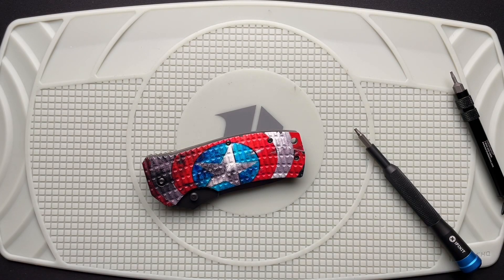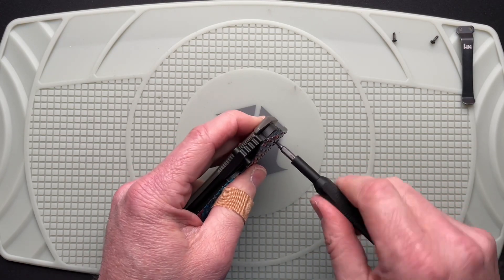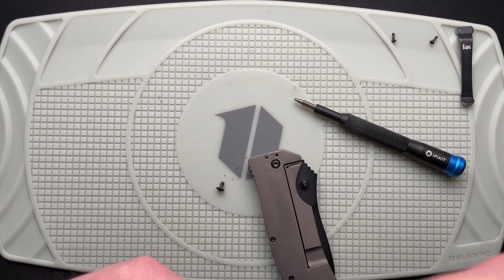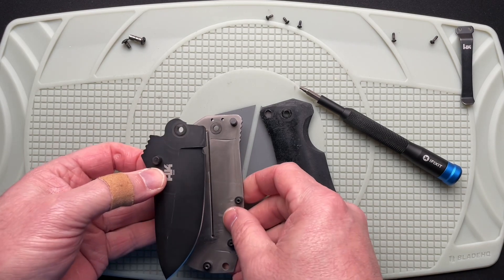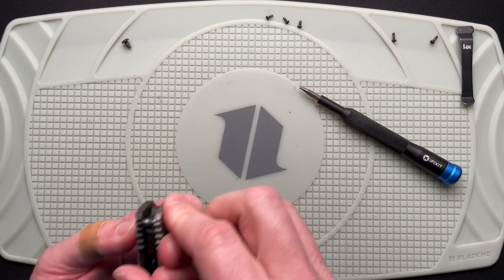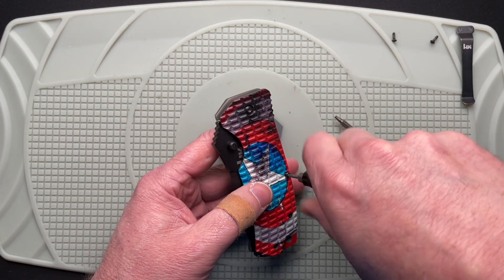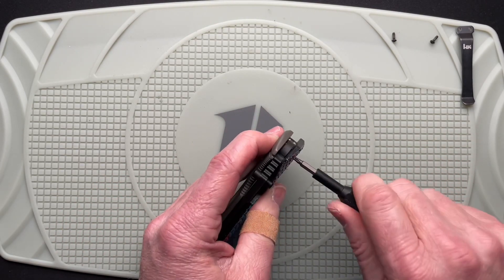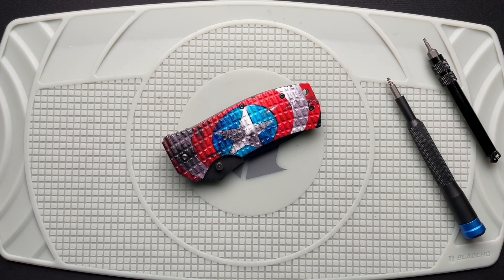HK Conspiracy Folding Knife Disassembly